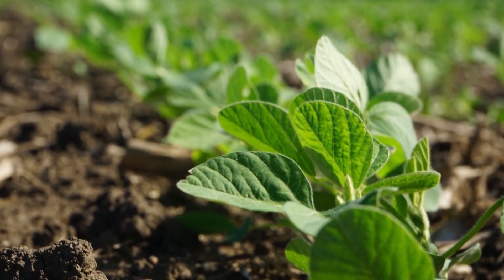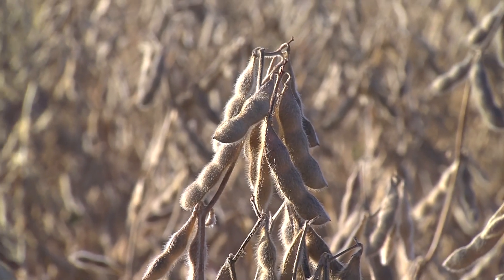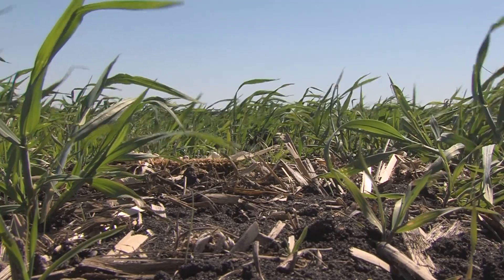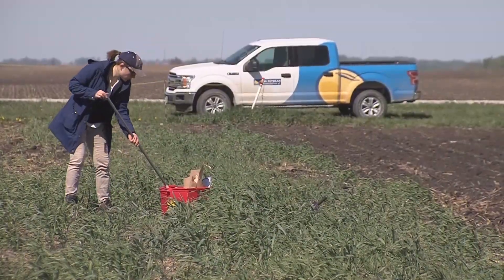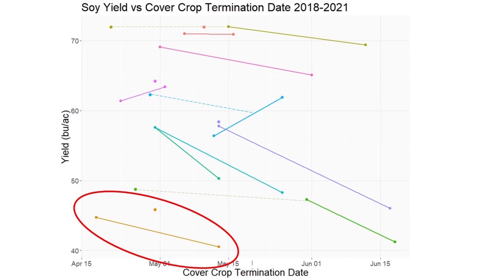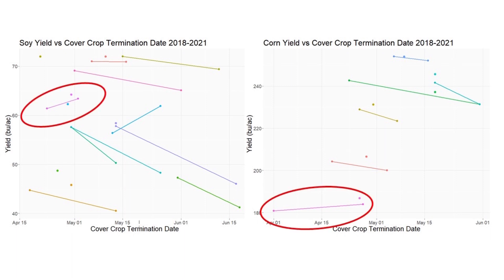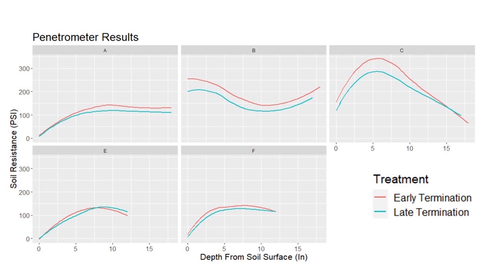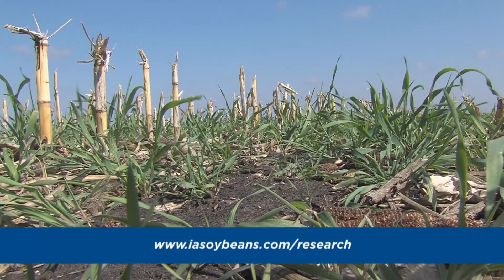Managing the Timing of Cover Crops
We're joined by long time Iowa soybean farmer, Pat Murken, who explains his process for how he managed his cover crops going into a dry summer. Without careful management, remaining soil moisture could have been used up.

Teresa Middleton, ISA Field Services Program Manager, also joins us to discuss cover crop data that's been collected over the past several years. While the data is a great start, additional data collection will continue in future years.

Who We Are:

The Iowa Soybean Association (ISA) is driven to deliver increased soybean demand through market development and new uses, farmer-focused research and results, timely information and policy initiatives enabling farmers and the industry to flourish.

Funded by the soybean checkoff.